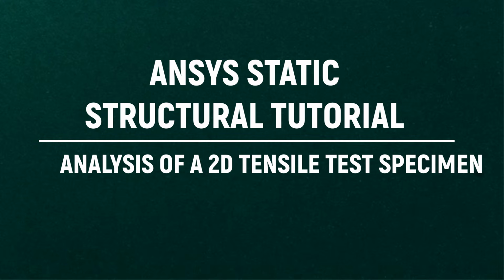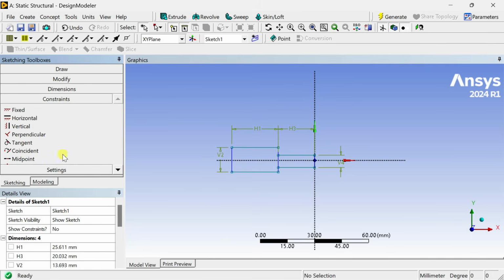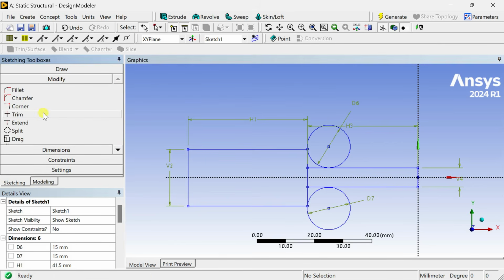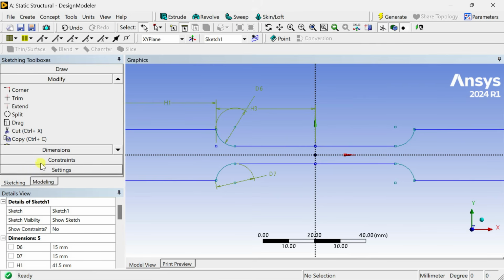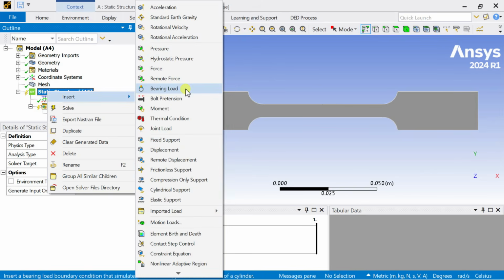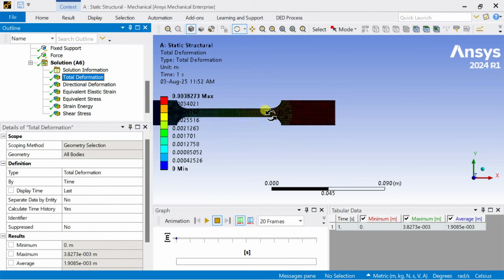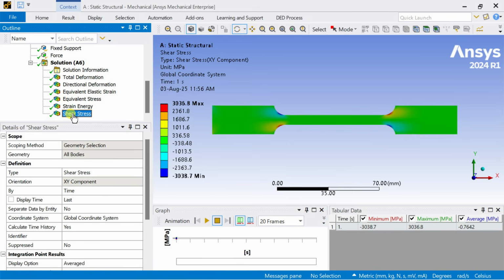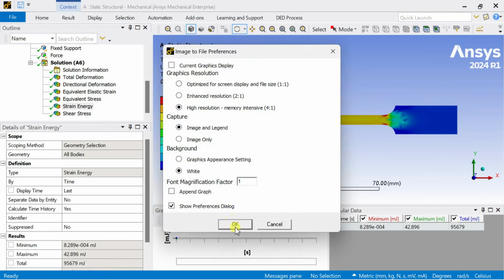ANSYS Static Structural Tutorial: 2D Tensile Test Simulation | ANSYS Workbench | ANSYS Mechanical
ANSYS Static Structural Tutorial: 2D Tensile Test Simulation

In this tutorial, we simulate the tensile behavior of a 2D test specimen under axial loading using ANSYS Static Structural. One end of the specimen is fixed, while a tensile load is applied to the opposite end. This step-by-step guide covers geometry setup, boundary conditions, meshing, and post-processing to analyze stress distribution and deformation.

🎯 Objective:
To evaluate the stress and deformation response of a 2D tensile test specimen under uniaxial loading.

📌 Key Highlights:

Geometry creation of a dumbbell-shaped specimen

Applying axial force and fixing constraints

Meshing techniques

Stress and deformation contour analysis

Result interpretation

Perfect for beginners and intermediate ANSYS users aiming to understand structural simulation basics.

📽️ Software Used: ANSYS Workbench (Static Structural Module)
📁 Analysis Type: 2D Static Structural (Linear Elastic)